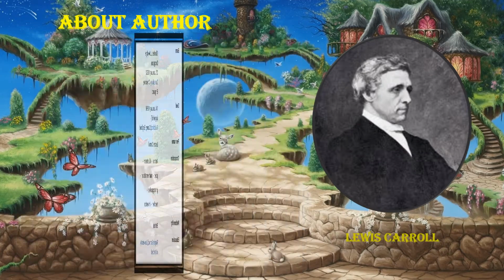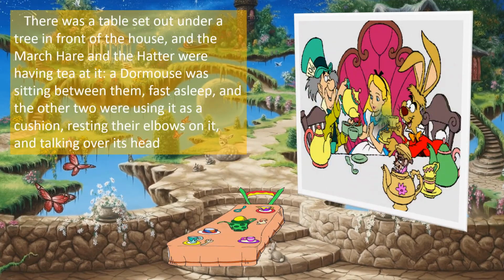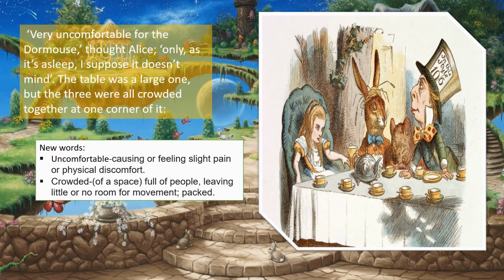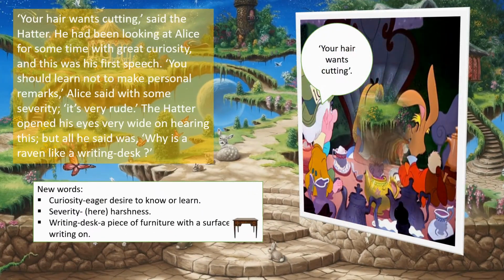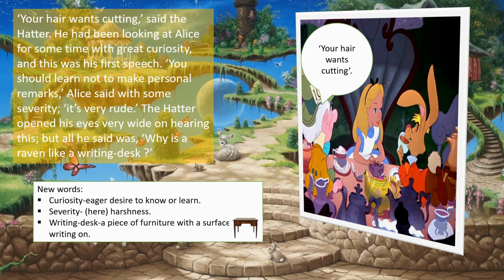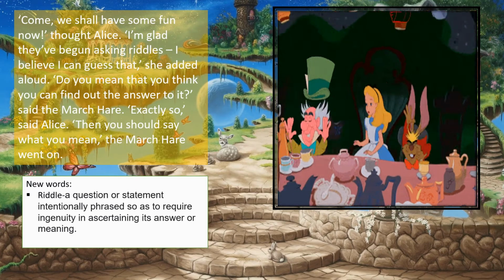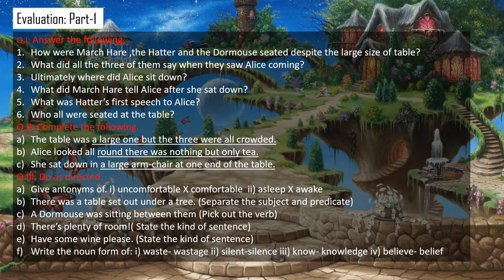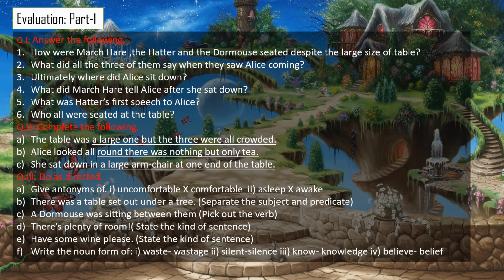Standard: VI, Subject: English, Topic: A Mad Tea Party Module-1.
This Video is Presented by Minal Khan, explaining the topic "A Mad Tea Party Module-1." for standard VI.